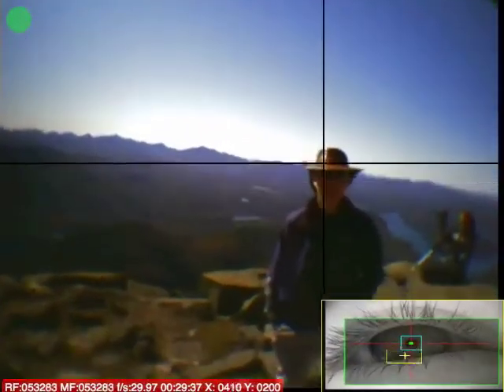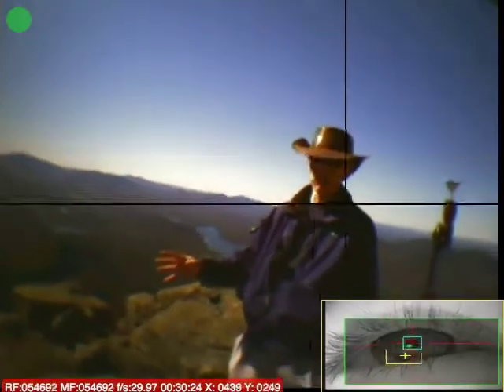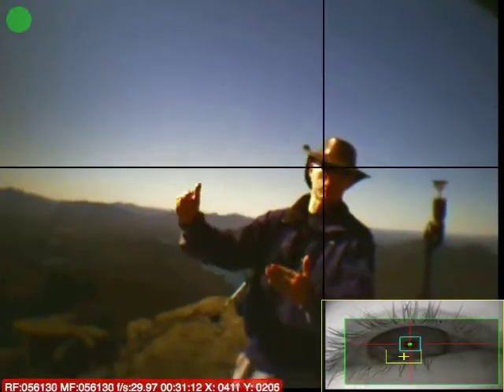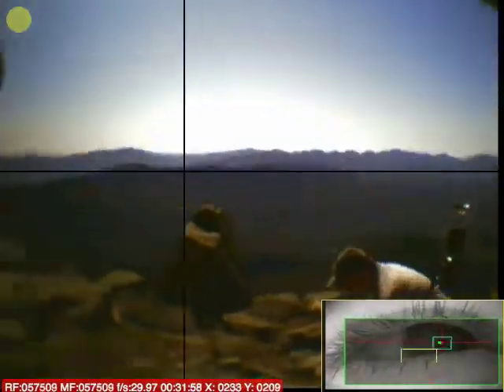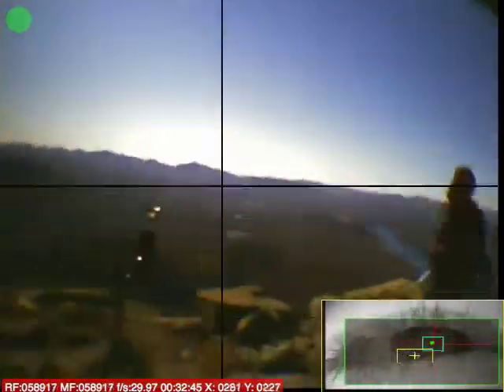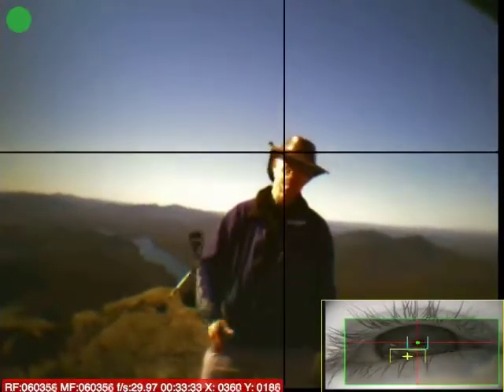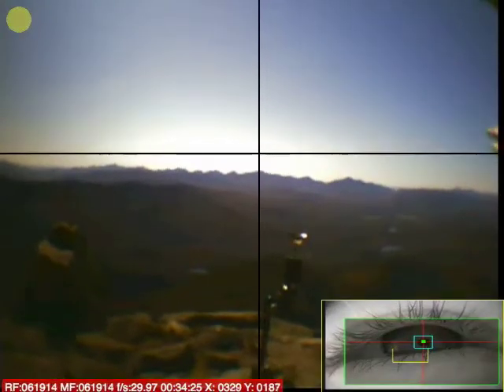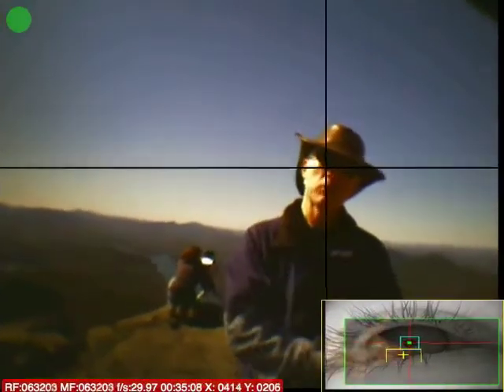BPA_T4_lecture.mov